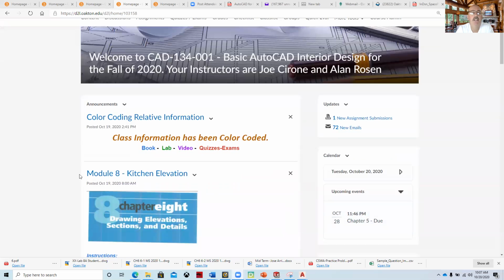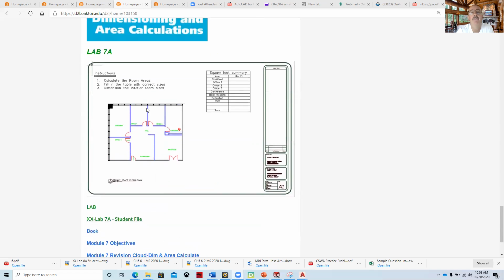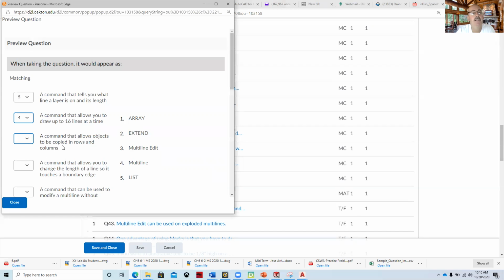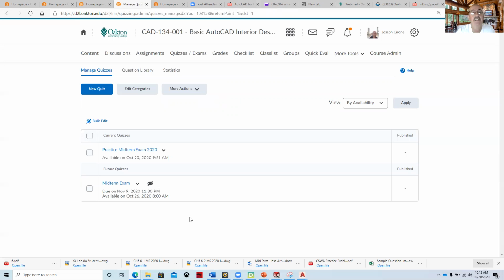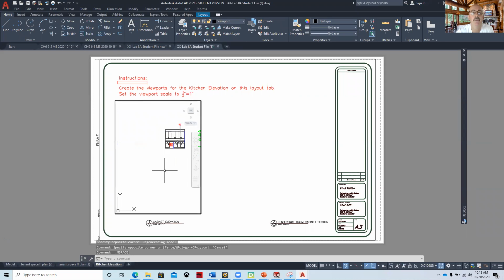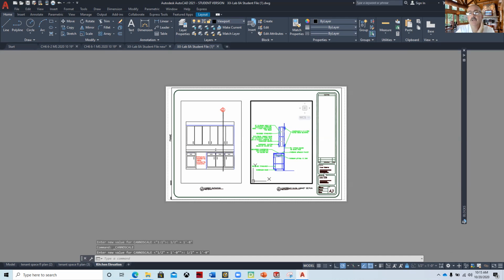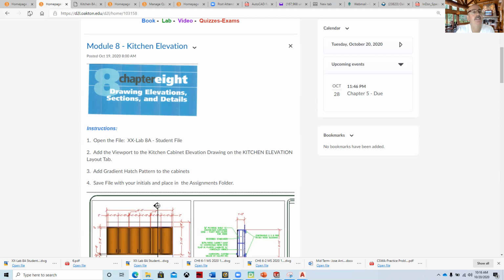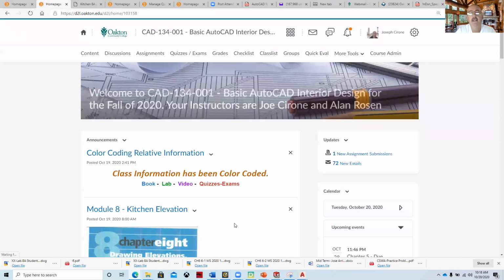Zoom Meeting - CAD-134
Weekly review of Assignments.